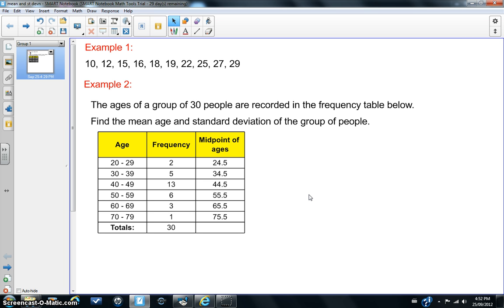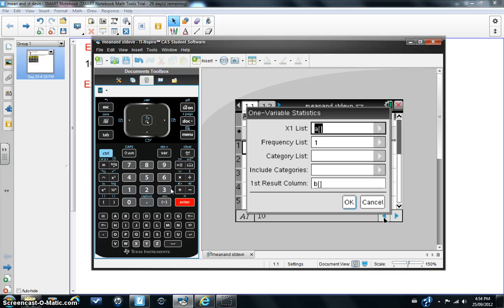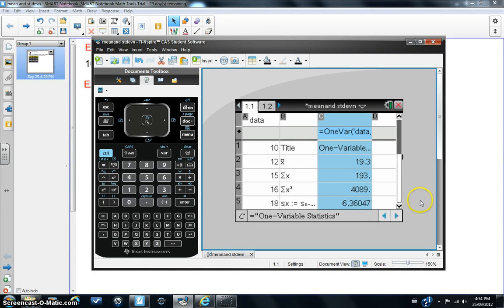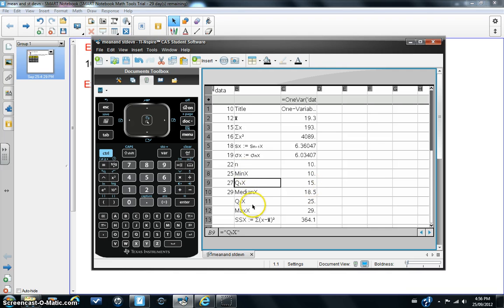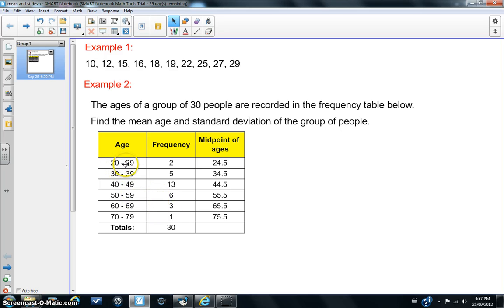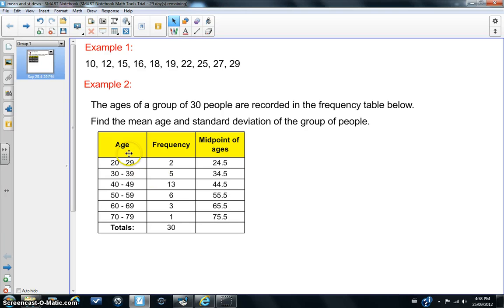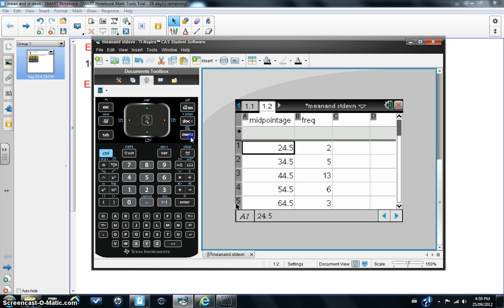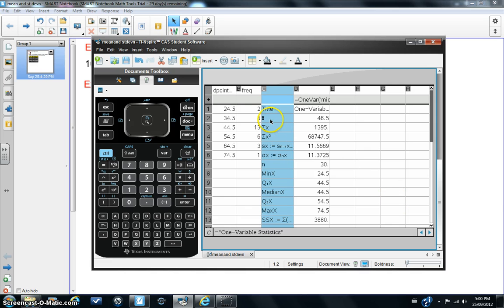mean and standard deviation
This tutorial shows you how to find the mean and standard deviation of a set of data using the Ti-nspire calculator.